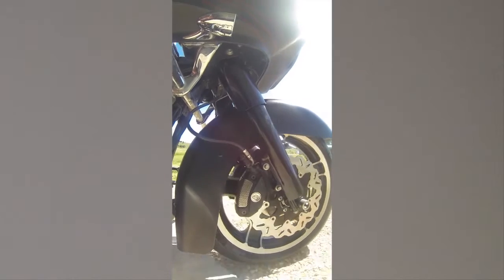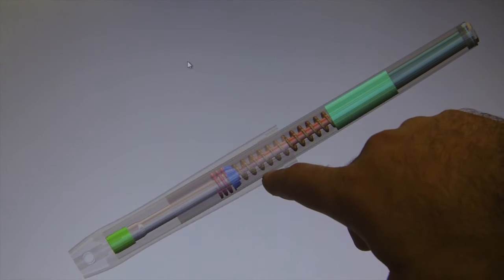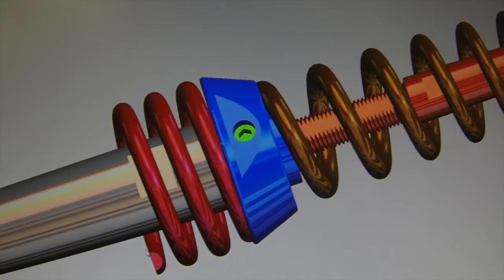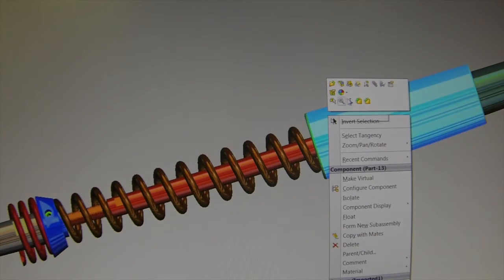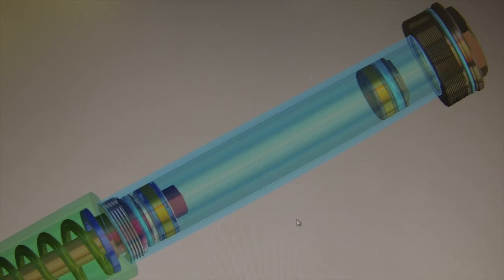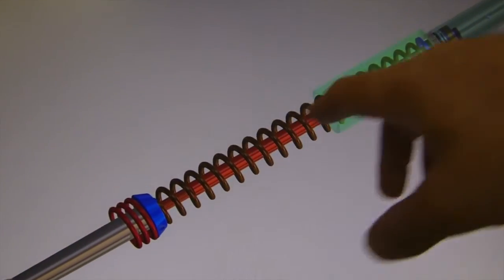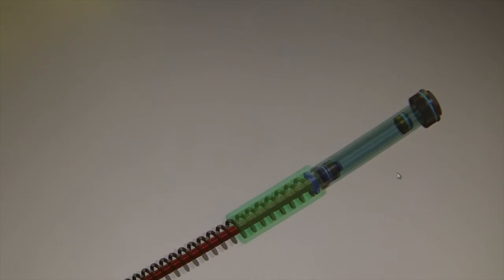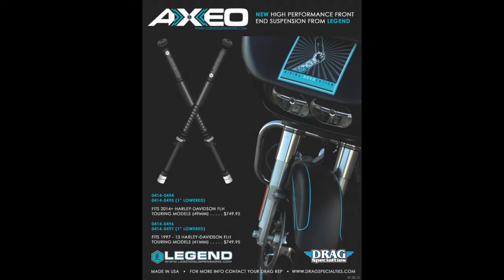AXEO Technical walk through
Take in inside look at Legend's AXEO high performance front end kit with this guided tour through the cartridge's digital model.